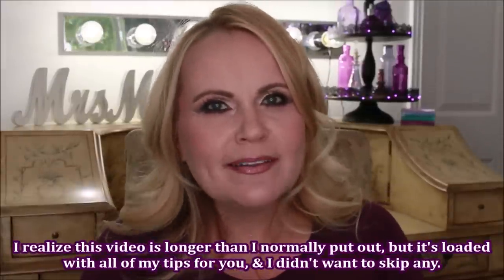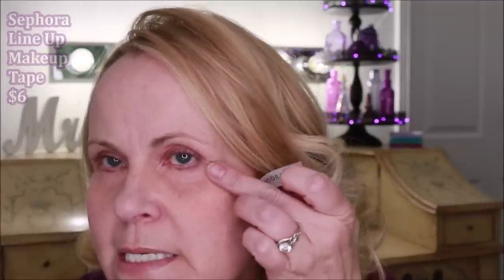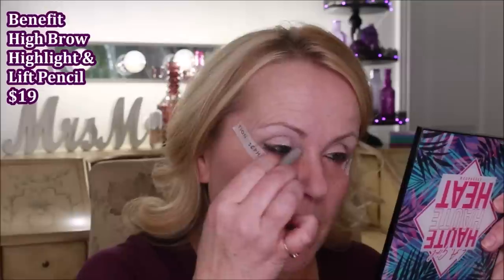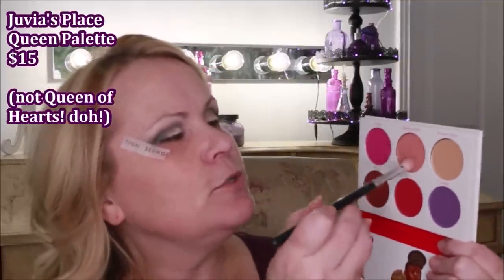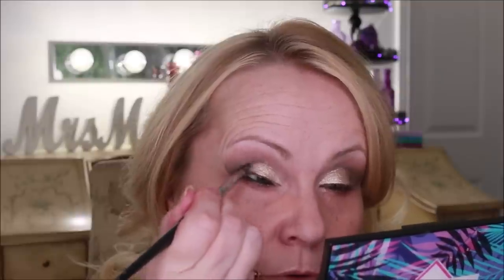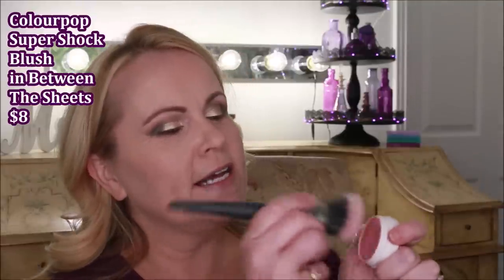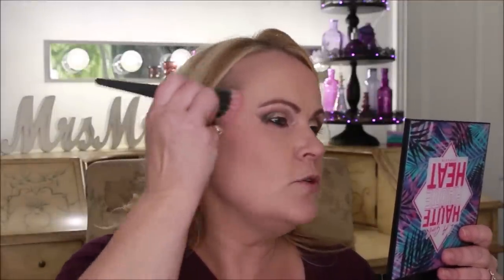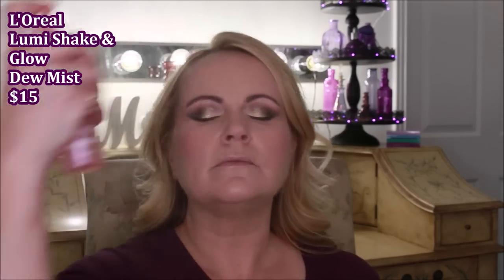MAKEUP FOR MATURE SKIN - HOODED EYES, LARGE PORES, AGE SPOTS, WRINKLES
What does makeup look like for over 40 women? How about makeup over 50? Should there be "makeup rules" that we all follow after a certain age? Beauty rules are usually made by people that have never experienced mature skin, crepey under eyes, large pores, texture, hyperpigmentation or other challenges that we face as we get older.  I believe makeup should be fun, that's it! Makeup should make you feel good about yourself. Here I've done a full face makeup tutorial for you. I tried to remember all the tips and tricks that have helped me the most as I am aging. I use a lot of drugstore makeup & high end makeup. Affordable makeup is my passion, but when I find a more expensive cosmetics product that I love, I'm definitely going to share it with you. I hope you enjoy the video and I hope it gives you some great ideas.

EBATES is now RAKUTEN & it's how I get cashback from online purchases. Use my link & you get $10 & I get a referral perk. I've gotten back $100s.

Products Used:
If Walmart has the makeup I mention, I will link it
because it's usually less expensive.
Catrice Liquid Camouflage Under Eye Primer
NYX Angel Veil Skin Perfecting Primer
LA Girl Concealer in Peach Corrector
Sephora Collection Line Up Makeup Tape
Anastasia Beverly Hills Eyeshadow Primer
Milani Stay Put Waterproof Eyeliner in Stay With Slate
Benefit High Brow Highlight & Lift Pencil
Juvia's Place The Queen Palette (discontinued)
Real Techniques Makeup Sponge
Mac's Fix + Primer Spray
NYX Can't Stop Won't Stop Foundation in Natural
Flower Beauty Light Illusion Foundation in Porcelain
LA Girl Pro Mixing Pigment in Blue
Makeup Revolution Conceal & Hydrate Concealer in C7
Hourglass Ambient Lighting Edit Ghost Palette (Face)
IT Cosmetics Flawless Powder Brush
Flower Beauty Light Illusion Perfecting Powder in Porcelain
Maybelline Tattoo Studio Brow Pomade in Ash Brown
Brow Gal Instatint Brow Gel in Brown
Sephora Collection Contour in Second Chance
Colourpop Super Shock Blush in Between the Sheets
IT Cosmetics Angled blush Brush (w/ blush)
Coty Airspun Highlighter in So Much Snow
I Heart Makeup Setting Spray in Vanilla Coconut
L'Oreal Lumi Shake & Glow Dew Mist
Shiseido Eyelash Curler
Maybelline Master Precise Liquid Eyeliner
Milani Most Wanted Mascara
Benefit They're Real Mascara
Colourpop Lippie Pencil in Lumiere
Maybelline Lipstick in Warm Me Up
Maybelline lIpstick in Blissful Beige
Sephora Collection Voluminous Gloss in Universal Volume

This has no impact on the cost to you the consumer. I link to products this way whenever possible, and it has no bearing on the products I choose to review or recommend because all products are able to have links attached to them, no matter what they are. I would link the products on Ulta/Sephora/etc website anyway as a means of connecting you to the products, so now it simply offers the potential for a slight financial benefit to me, which I greatly appreciate as I've not done sponsored videos. Feel free to use, or not use, the links provided.